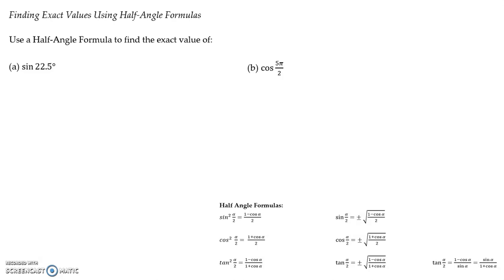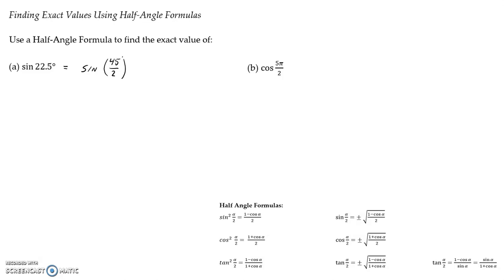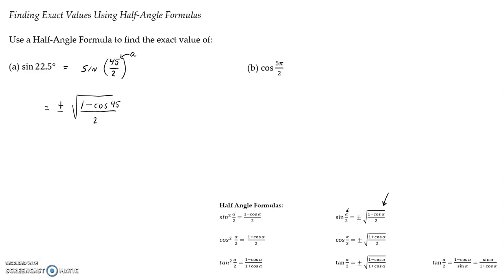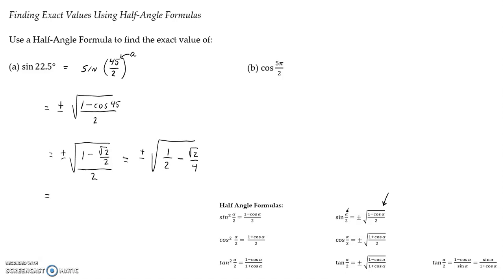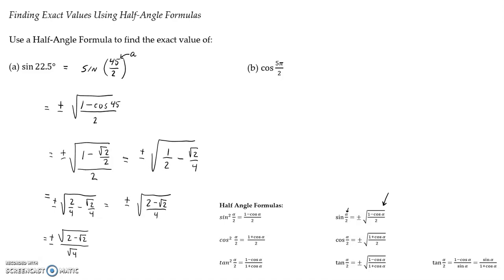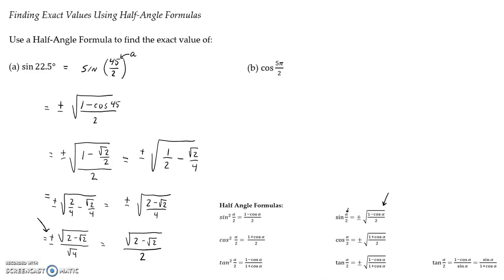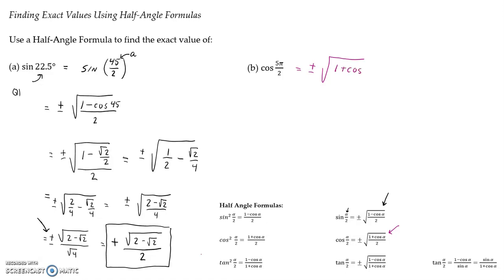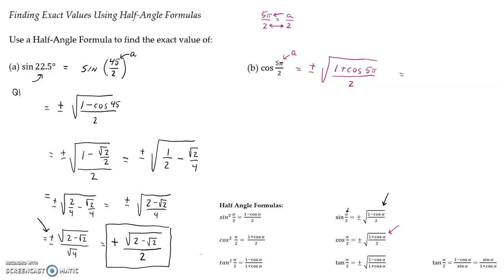8.6 Double-angle and Half-angle Formulas Video 3